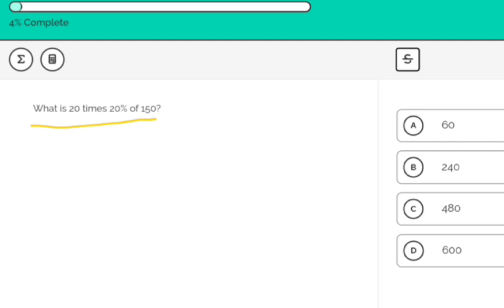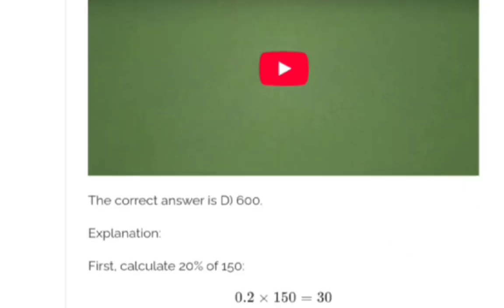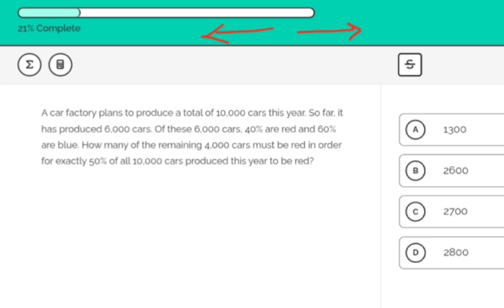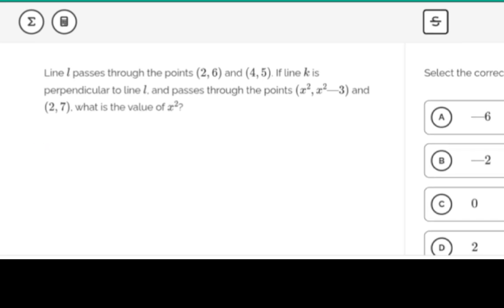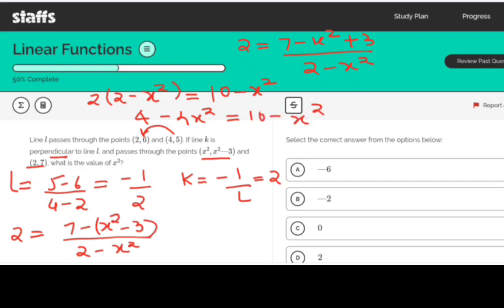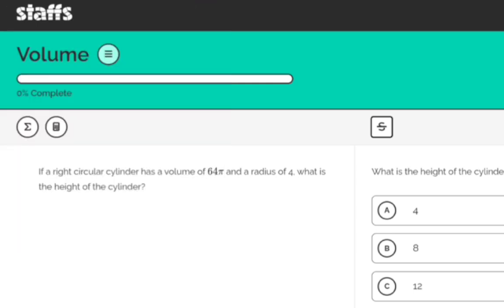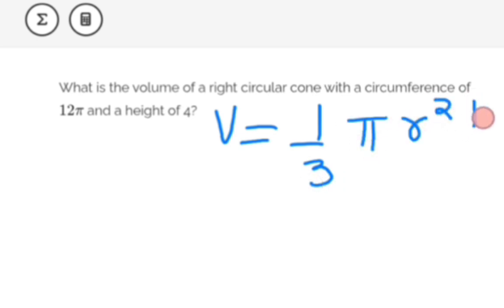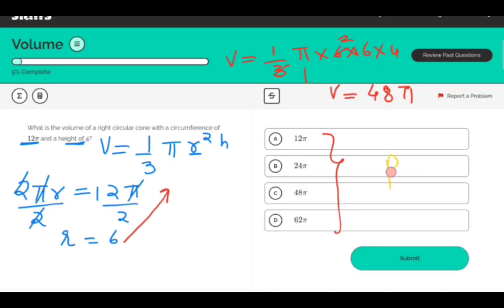What is 20 times 20% of 150? Literally 99% failed to solve this SAT Math test!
👆🏻 link to the webinar shown in the video.

Here, I show how I use Staffs Prep to practice smarter and improve faster — adaptive practice, step-by-step video solutions, built-in Desmos, and reference sheets similar to Bluebook.

Why Staffs Prep is the smarter way to study:

Adaptive Practice: Focus only on the areas where you need improvement.

Video Solutions: Get step-by-step video solutions for every problem to clear up confusion instantly.

Built-in Desmos: Practice using the exact Desmos calculator interface you'll see on test day.

Realistic Interface: Study with reference sheets and tools that look and feel just like the official Bluebook exams.

Stop guessing and start scoring higher. Start your journey at StaffsPrep.com today